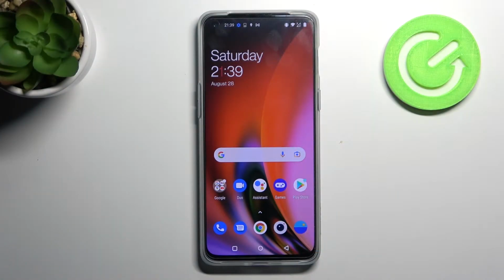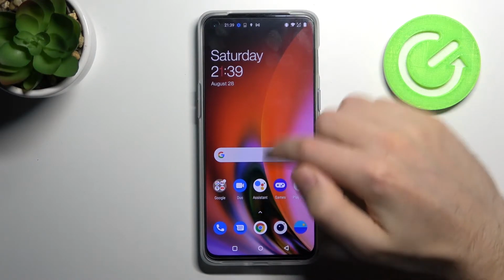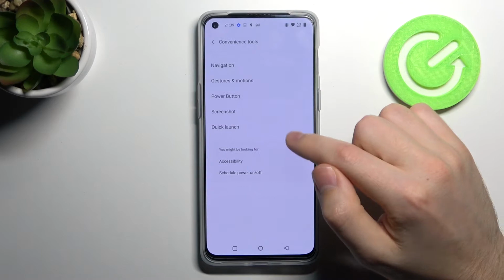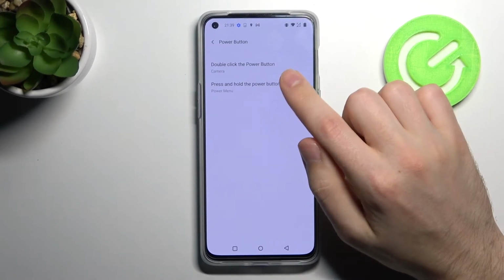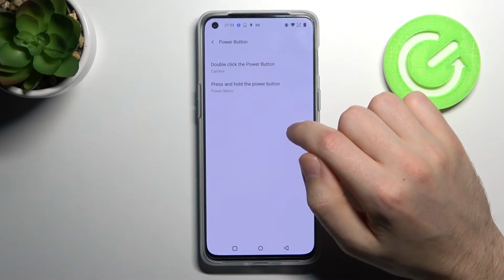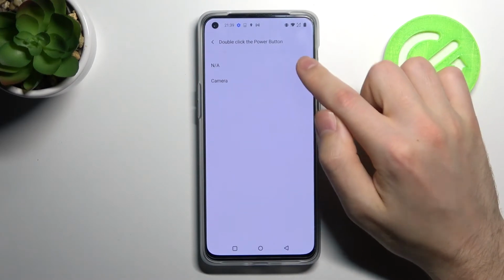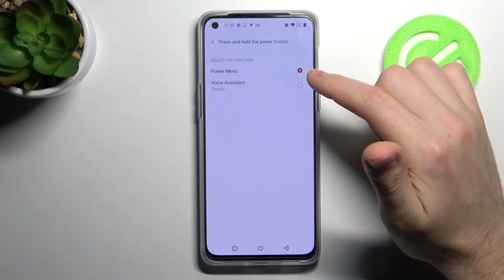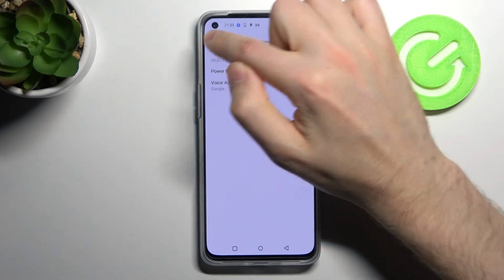How to Enable/Disable Quick Launch on OnePlus Nord 2 - Double Press Volume/Power Key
Learn more info about OnePlus Nord 2 5G:
Interested in how to easily enable/disable quick launch in OnePlus Nord 2? Do you want to find out how to use the power key to quickly launch your favorite app in OnePlus Nord 2? We would like to present the instructions, where we explain to you how to smoothly turn on/off the quick launch app in OnePlus Nord 2. If you do not want to use a power button to get quick access to the favorite app in your OnePlus smartphone, check out the attached instructions and learn how to use dedicated settings to do it successfully. Let’s follow the above video guide and without any problem turn on/off the power key function as a quick launch app in OnePlus Nord 2. Visit our HardReset.info YT channel and get many useful tutorials for OnePlus Nord 2.

How to deactivate quick launch in OnePlus Nord 2? How to disable quick launch by double press power key in OnePlus Nord 2? How to disable the app double press key option in OnePlus Nord 2? How to turn off camera pressing power key in OnePlus Nord 2? How to switch off option to open function by power keypress? How to turn off camera quick launch in OnePlus Nord 2? How to switch off camera quick launch in OnePlus Nord 2? How to manage quick launch in OnePlus Nord 2? How to customize the quick launch feature in OnePlus Nord 2? How to delete quick launch in OnePlus Nord 2?